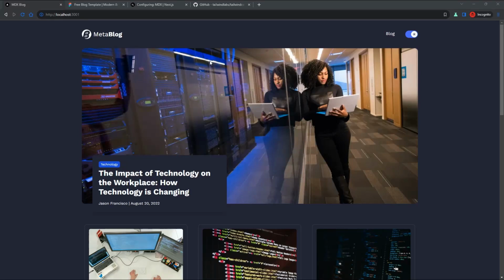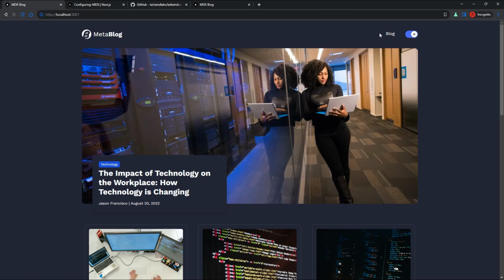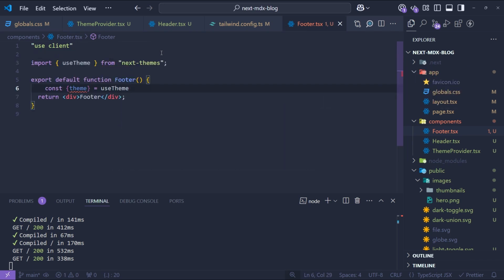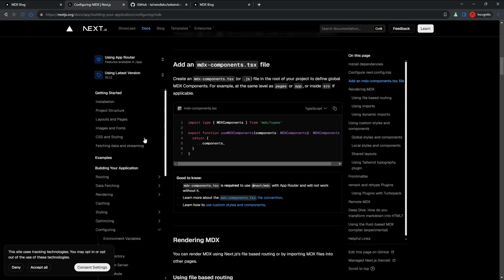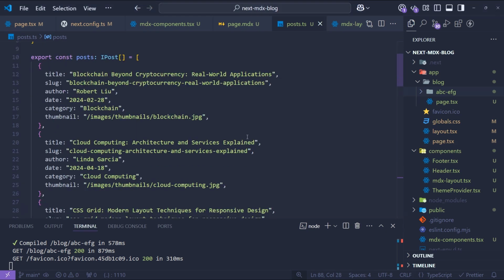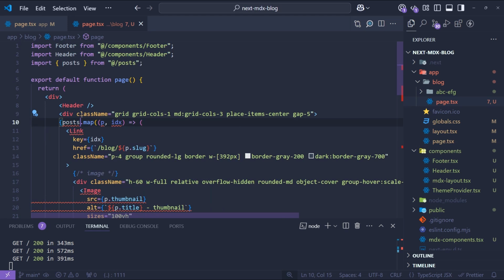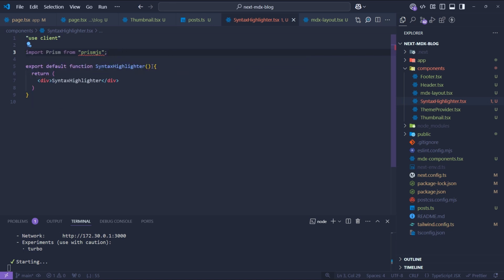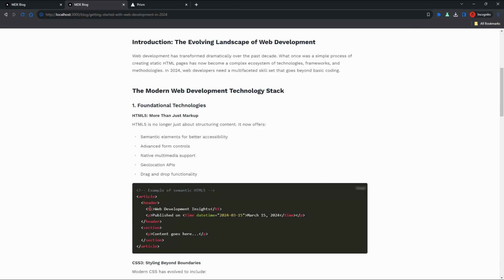How to Build an MDX Blog with Next.js 15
A Blog app built using Next.js 15, MDX (markdown), Prismjs and Tailwind CSS,. This app is static site that renders the markdown posts.

🔧 Technologies Used:
- Next.js 15
- Tailwind CSS
- MDX
- Prismjs

⏰ Timestamps:
00:00:00 - Demo
00:01:19 - Creating next app
00:03:54 - Creating ThemeProvider
00:09:14 - Creating the Header
00:18:56 - Modify tailwind.config,ts
00:19:37 - Creating the Footer
00:22:51 - Hero
00:28:48 - adding mdx
00:32:10 - creating MDX layout
00:37:46 - creating posts frontmatter in json format
00:41:25 - Adding Posts in Home Page
00:49:50 - Adding Posts in Blog Page
00:50:49 - Adding blog posts
00:52:05 - Adding Thumbnail in Blog Post
00:59:37 - Adding Syntax Highlighting
01:09:57 - npm run build